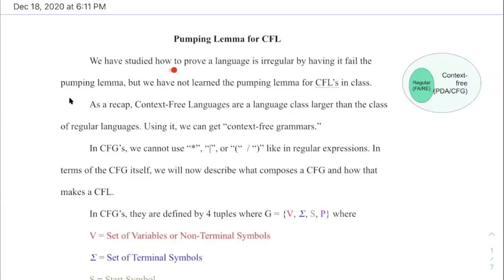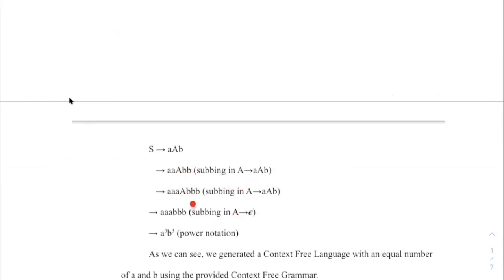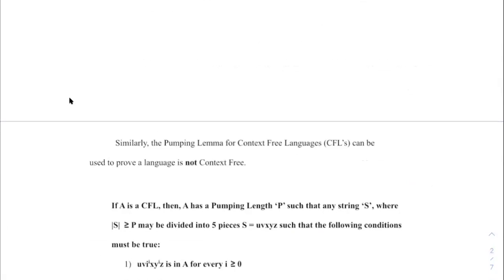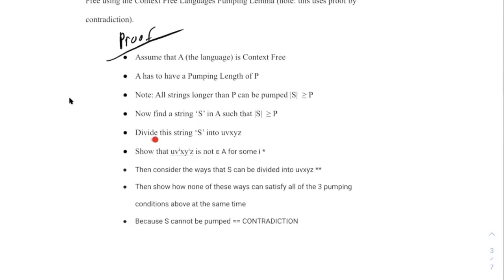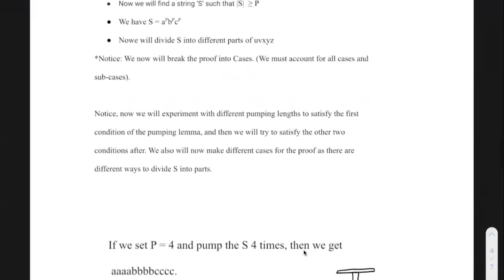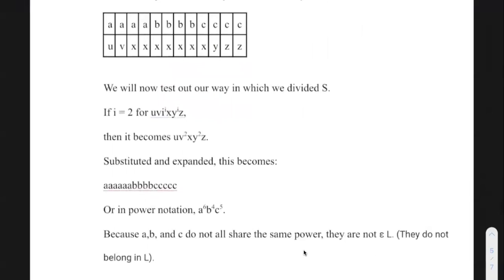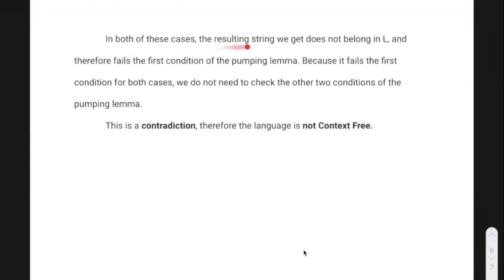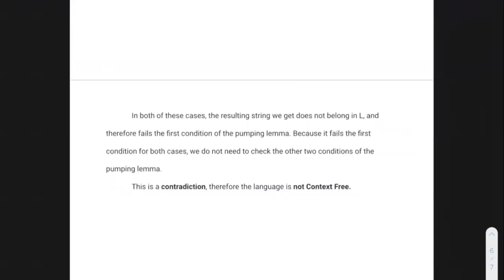Theory of Computation Lesson - CFL Pumping Lemma